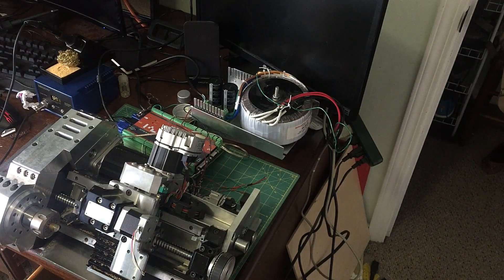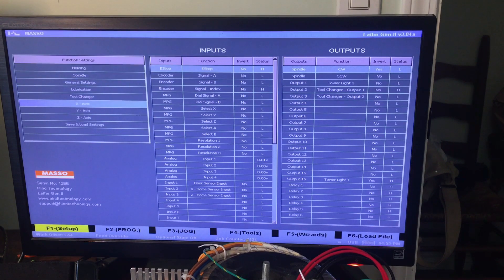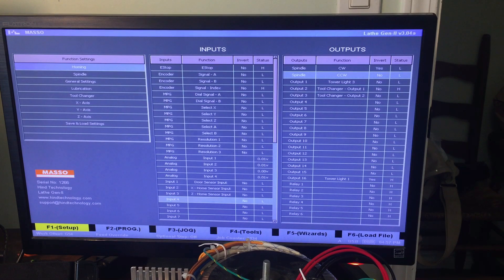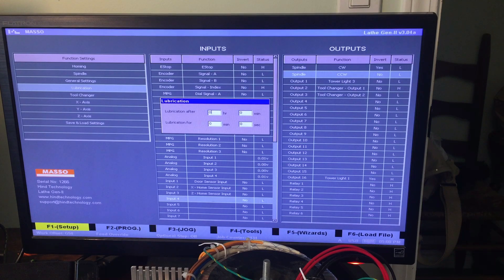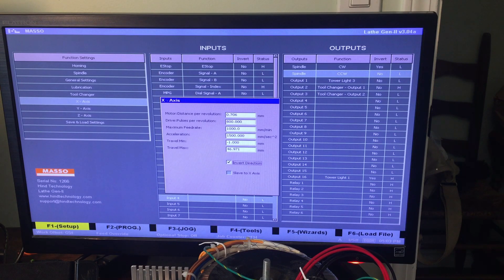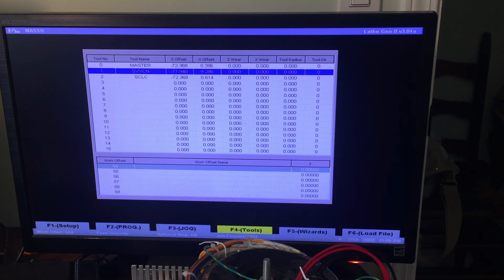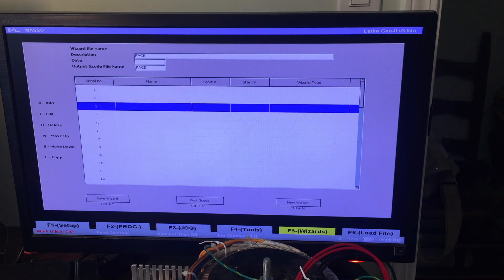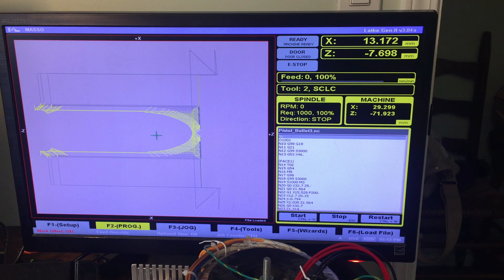MASSO CNC Controller Setup with Clearpath Motors Part 2: MASSO Settings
This is Part 2 of my MASSO CNC controller setup with my small CNC lathe.